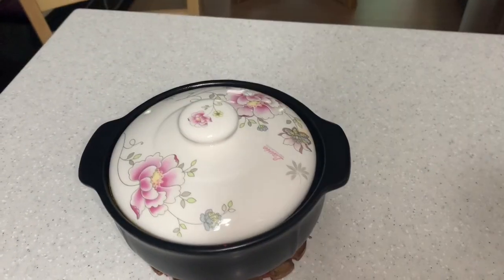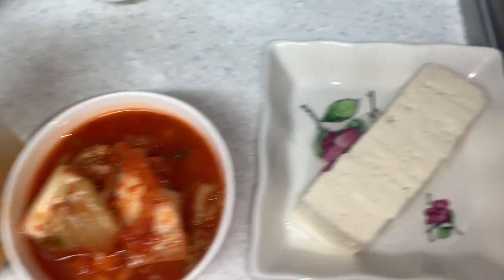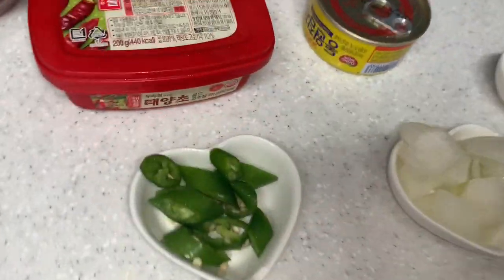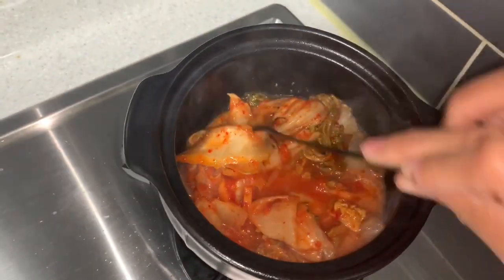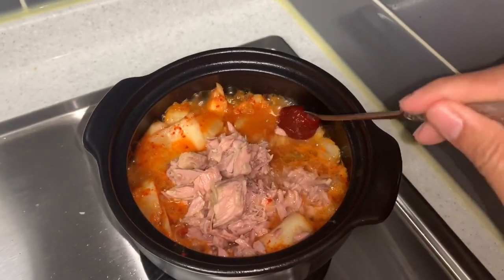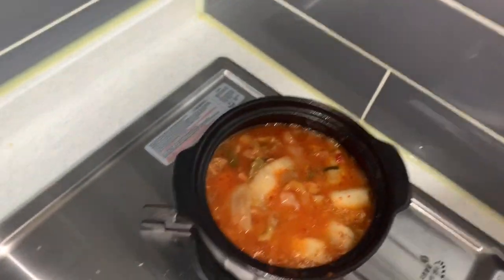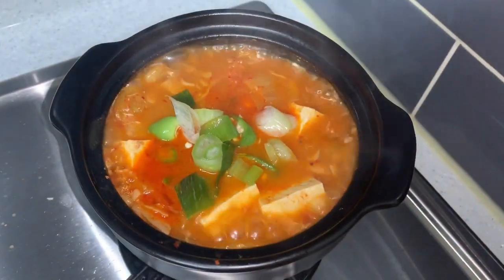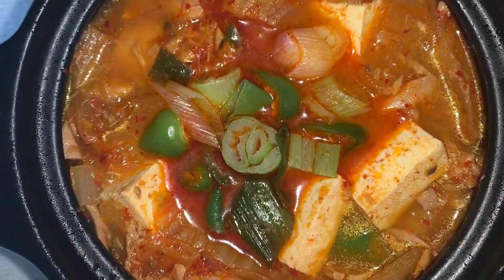Kimchi Jjigae With Tuna (kimchi Stew) Pinay Cooking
Ingredients
(serves 2 with side dishes, serves 4 without)

1 pound kimchi, cut into bite size pieces
¼ cup kimchi brine
½ package of tofu (optional), sliced into ½ inch thick bite size pieces
1/2 green onions
1/2 medium onion, sliced (1 cup)
1 teaspoon salt
2 teaspoons gochugaru (Korean hot pepper flakes)
1 tablespoon gochujang (hot pepper paste)
2 cups of anchovy stock (or chicken or beef broth) optional